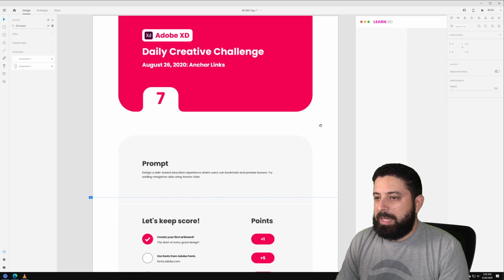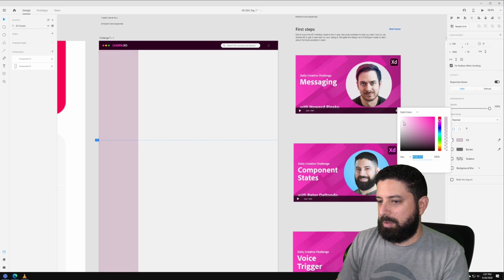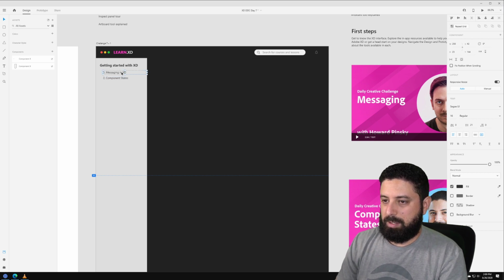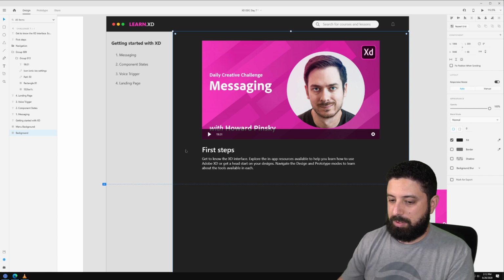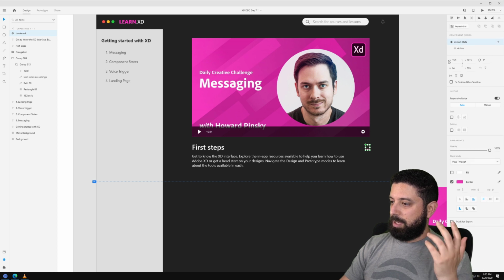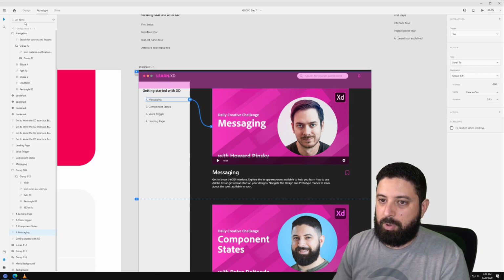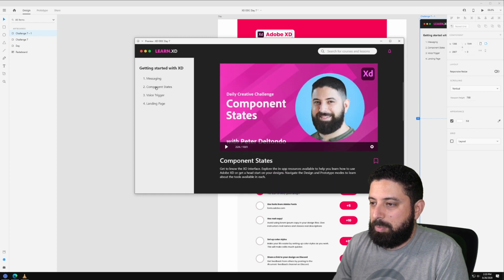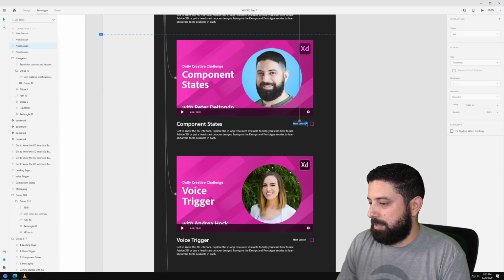XD Daily Creative Challenge - Anchor Links | Adobe Creative Cloud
Challenge: Design a web-based education experience where users can bookmark and preview lessons. Try adding navigation aids using Anchor Links.

Join your host every afternoon at 2:00pm PT to learn how to approach each challenge using Adobe XD. Complete 9 challenges by Friday, August 28th and you’ll be on your way to sharpening your skills. Get your questions answered, see what the community is creating and get feedback on your work - see you there!